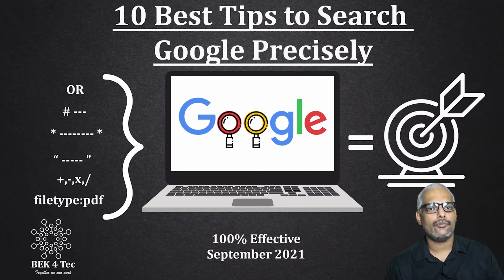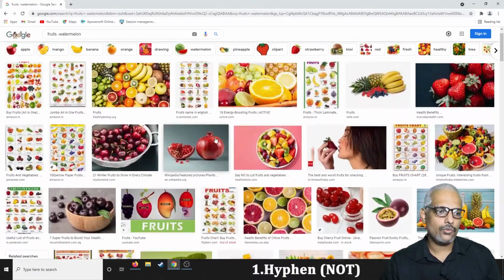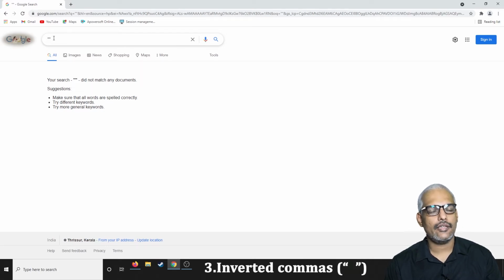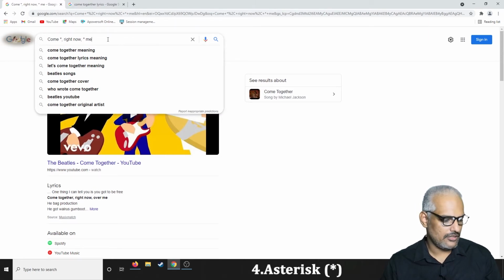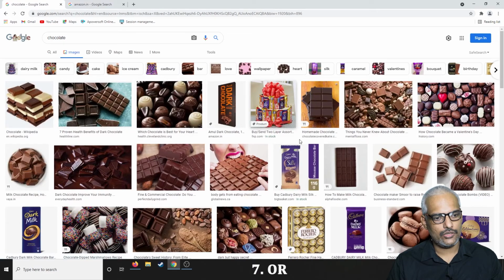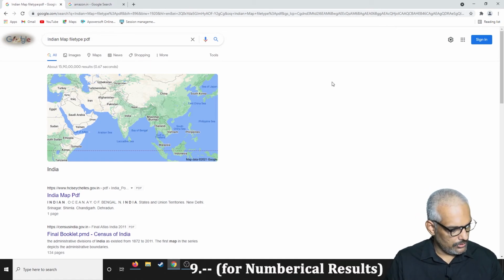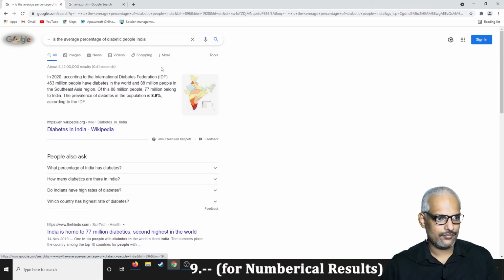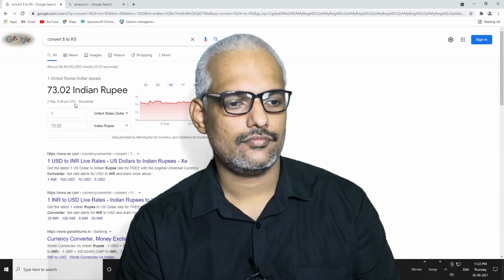10 best methods/Tips for Effective Google Searching (with exambles)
Effective Google Searching (10 methods with examples)

Part 1
Image to Image search on Google. How precisely do you want your search results in "Google"?.

Topics Covered

Chapters:
00:00 Introduction
02:24 Hyphen / Not (-)
05:00 Colon (:)
06:45 Inverted Commas (" ")
07:40 Asterisk ( * )
09:40 Related
11:20 Calculator
11:50 OR
13:16 filetype
15:05 For precise numerical result (--)
18:00 Additional Keywords
20:15 Conclusion